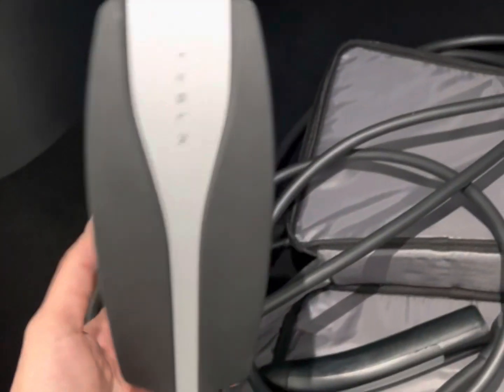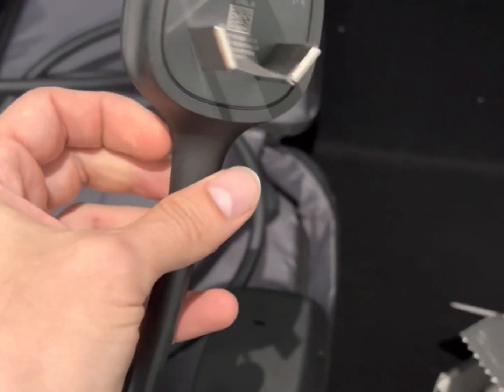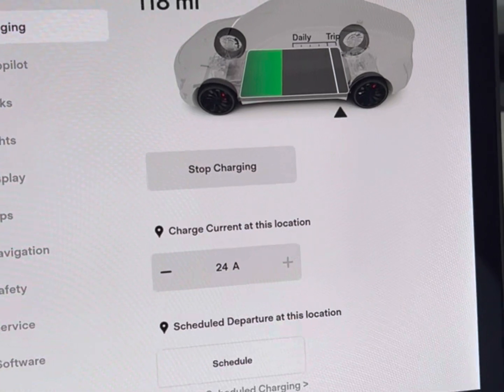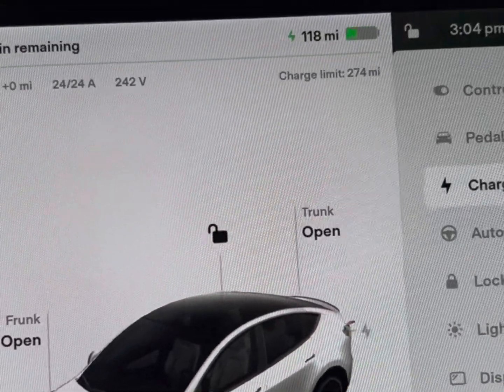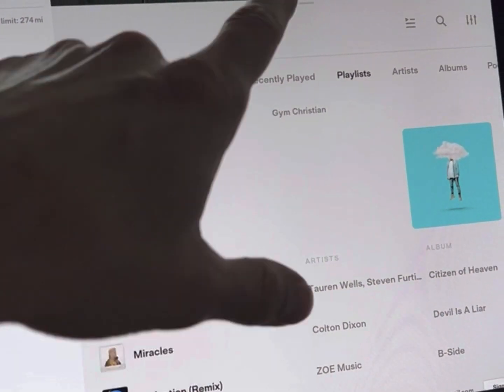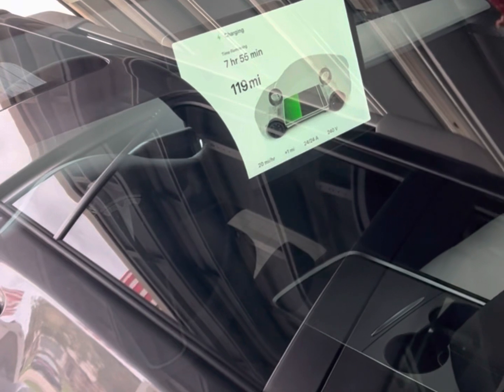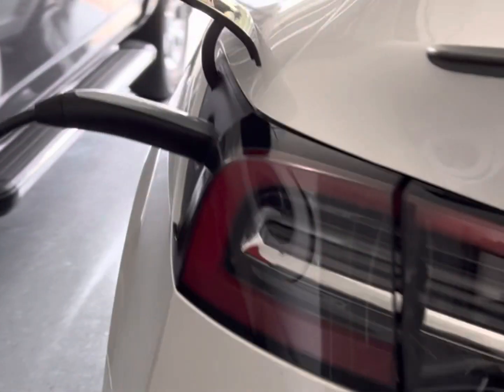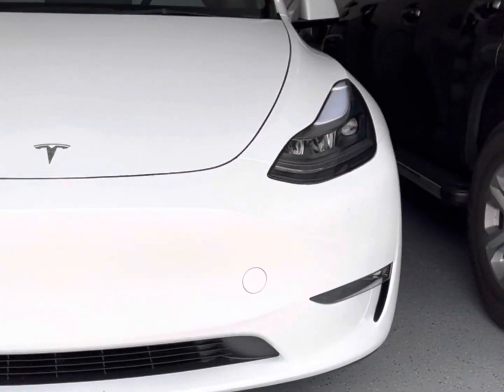2022 Tesla Model Y Performance 4x Faster Home Charging Hack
This video will demonstrate the alternative of at home charging for your Tesla vehicle. The only 10-30 adapter is one of many alternatives to boost your at home charging capacity compared to the standard 5-15 plug provided by Tesla.